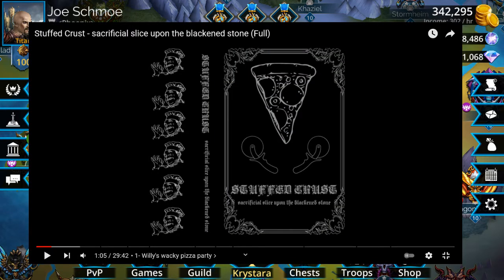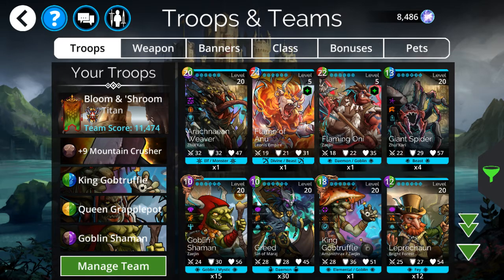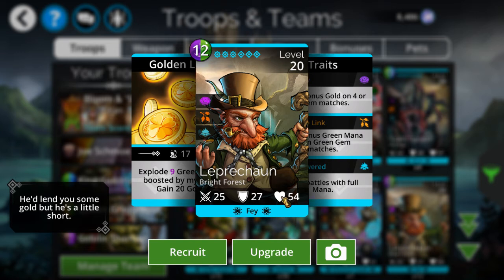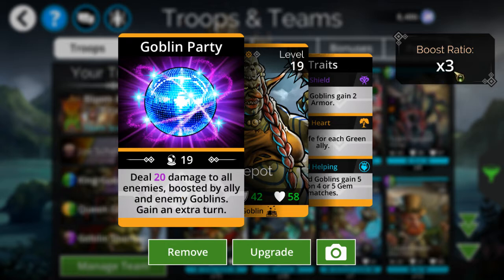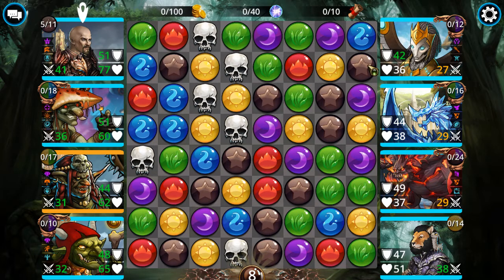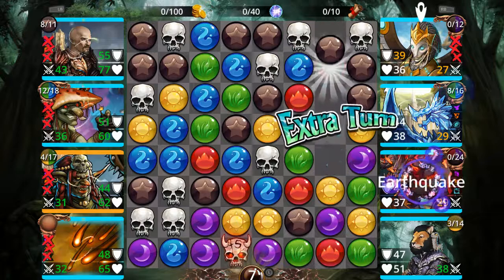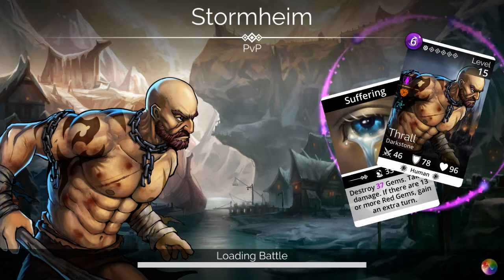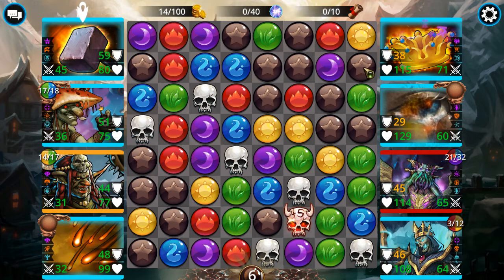Gems of War: Queen Grapplepot Joins my Gob Group!